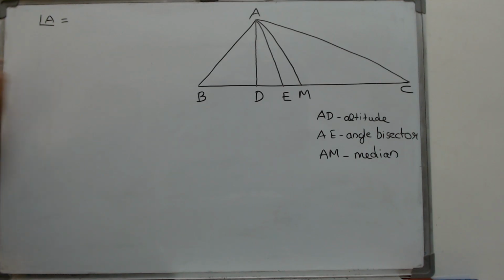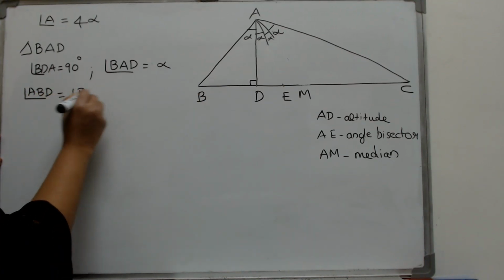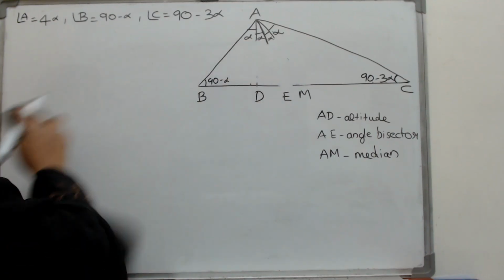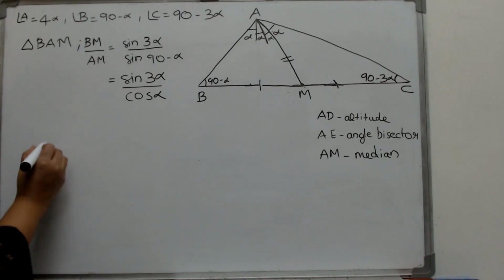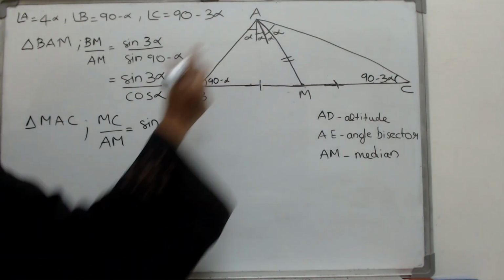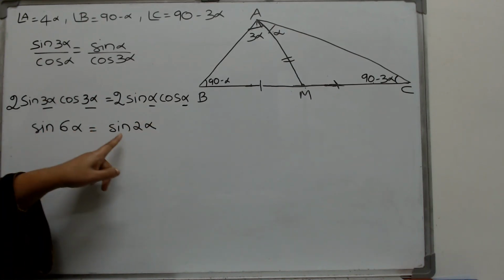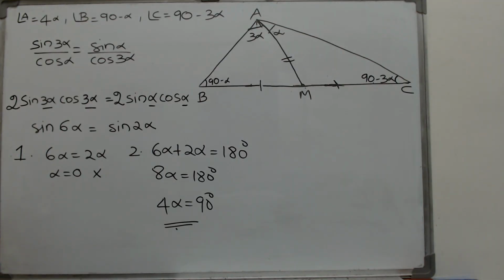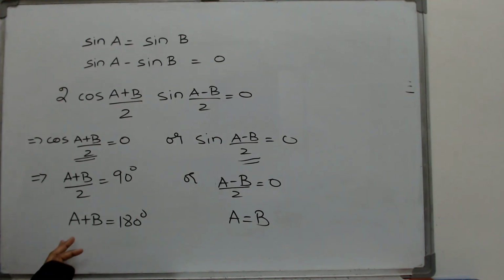LA is divided into 4 equal parts by altitude ,median &bisector, LA =?